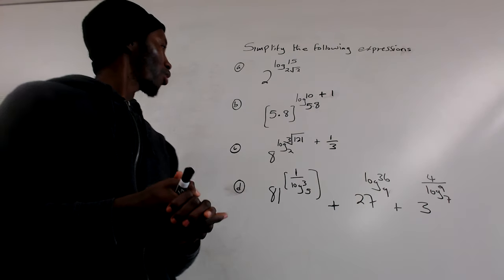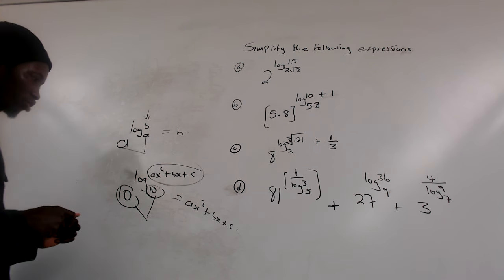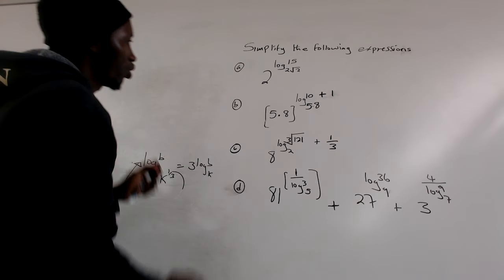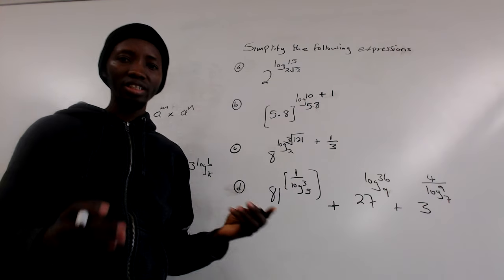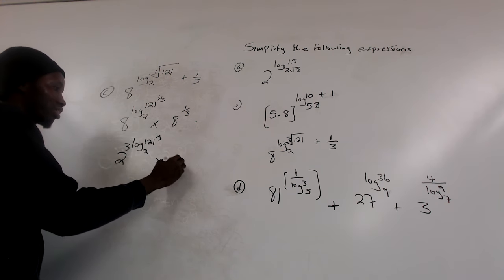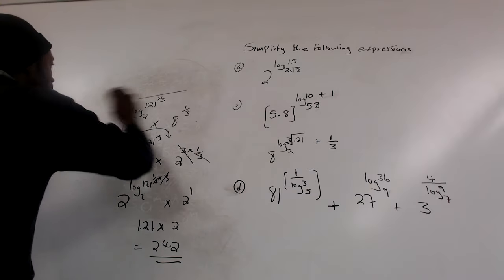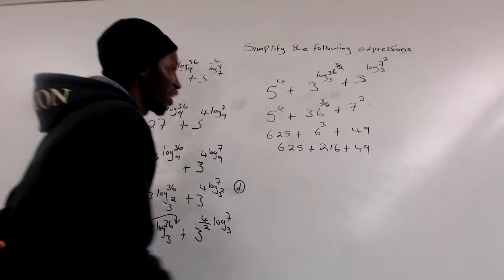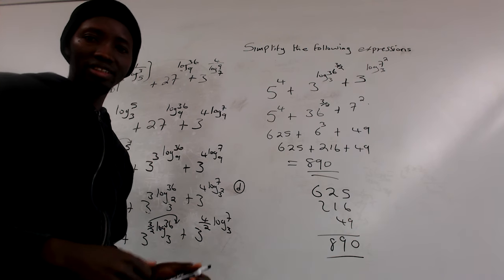Simplifying Expressions containing powers and logarithms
This video explained critical hidden facts in simplifying logarithms and also dealing with exponential functions. Watch the video & know the hidden facts in logarithmic series. Grab your bluffing problems for international competition.